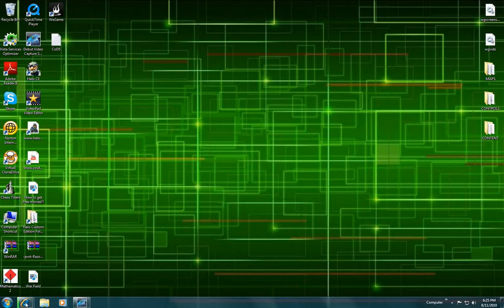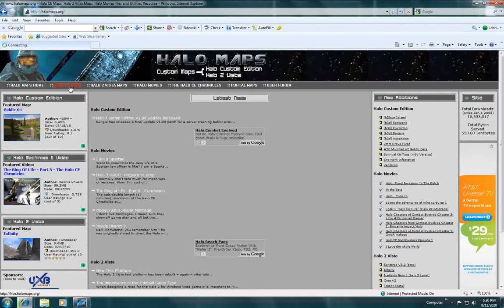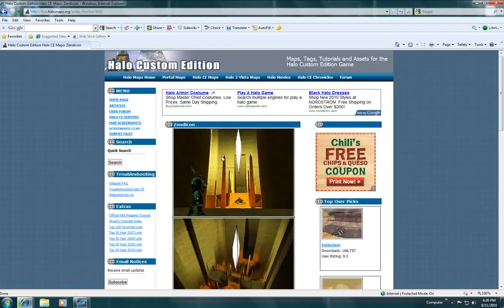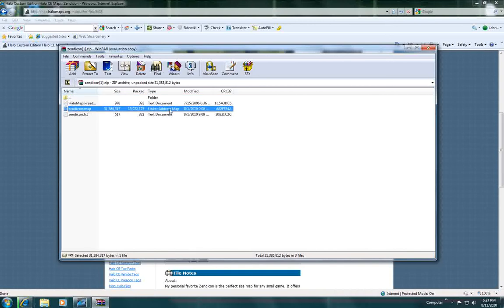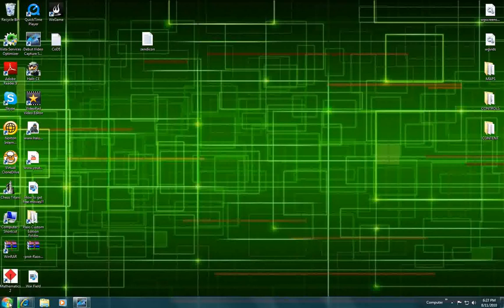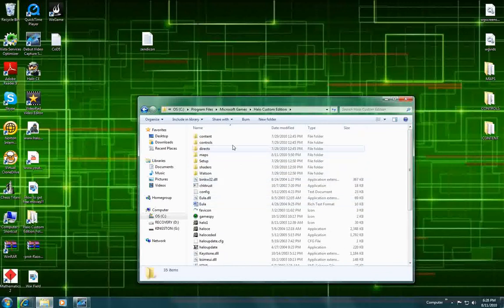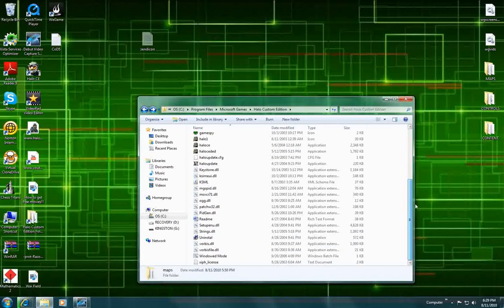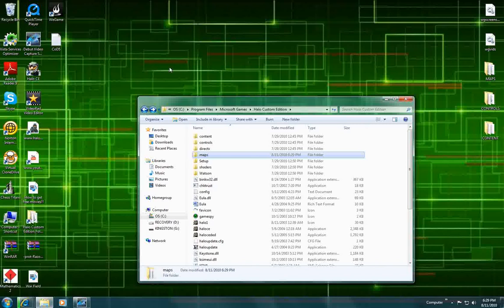How to download and install Halo CE maps. (voiced)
A quick tutorial on how to download halo maps , and also how to install them onto the halo ce folder.